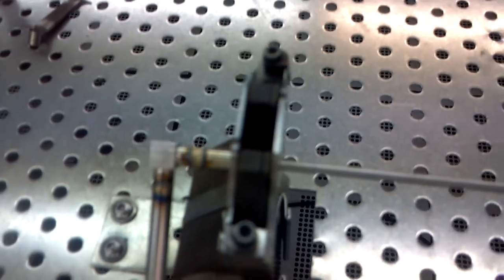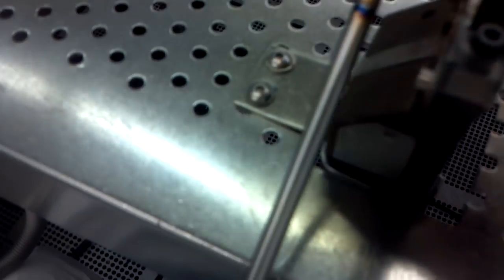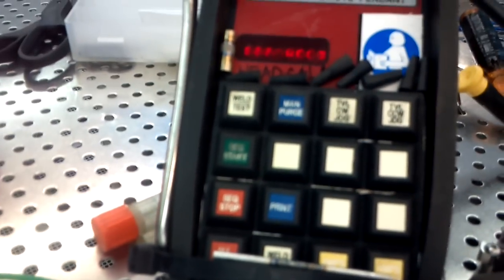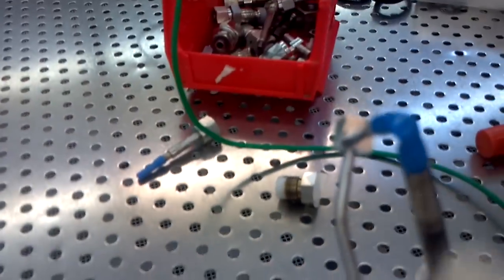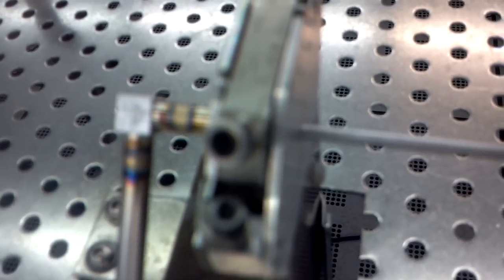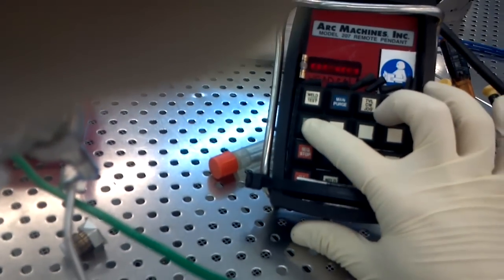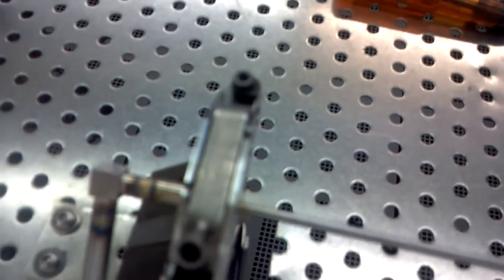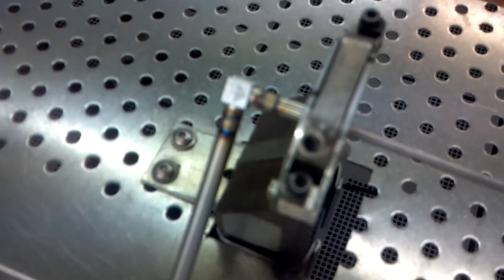Welding 1/8" tubing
Auto welding aka orbital welding